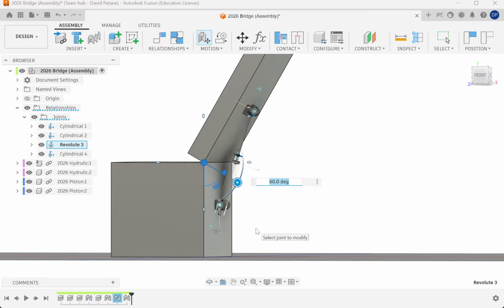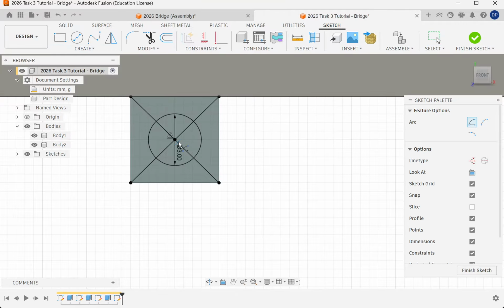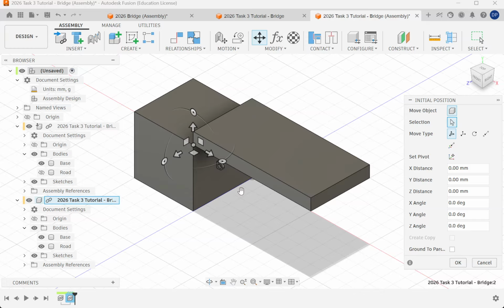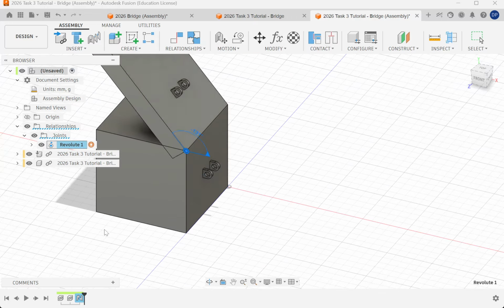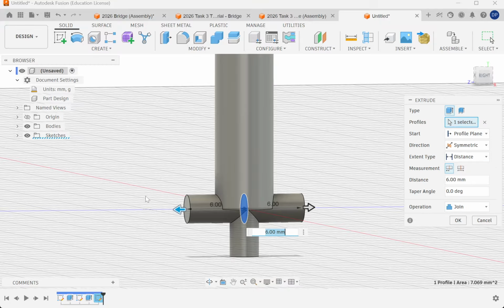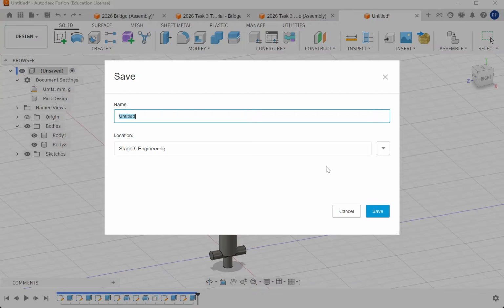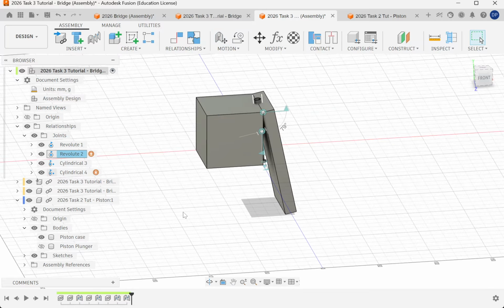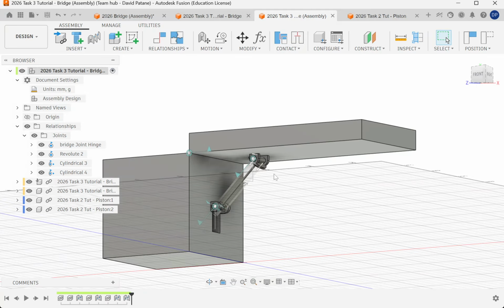2026 Fusion Tutorial Hydraulic Task Joints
2026 Fusion Tutorial Hydraulic Task Joints

In this tutorial, students learn how to model and assemble a simple hydraulic bridge mechanism in Autodesk Fusion 360. The video covers creating separate bridge and piston bodies, preparing hinge points, adding parts to an assembly, grounding the base, and using revolute and cylindrical joints so the bridge, piston case, and plunger move correctly in relation to each other.

The tutorial also demonstrates how to animate joint relationships, measure the piston’s required minimum and maximum travel, apply joint limits, identify collisions or interference, and update component designs within the assembly.

Timestamps:
00:00 Introduction to relationships and joints
01:04 Planning the bridge and piston models
01:53 Creating the bridge base and road
04:29 Adding hinge supports to the bridge
07:04 Creating the axle hole and rounded hinge profile
09:48 Repeating the hinge support on the base
12:38 Naming the bridge bodies and preparing the assembly
13:13 Adding the bridge parts to a new assembly
15:49 Grounding the base and introducing joints
17:17 Rigid and revolute joint types
18:05 Selecting joint origins and aligning the hinge
20:50 Animating joints and understanding grounded components
23:03 Setting the bridge angle and measuring piston travel
26:27 Creating the hydraulic piston model
29:10 Adding the piston’s axle connection
30:21 Modelling the piston plunger
34:45 Hollowing the piston case and checking travel
37:56 Adding the piston components to the assembly
38:53 Connecting the piston case with a revolute joint
40:17 Connecting the plunger with a cylindrical joint
42:33 Joining the piston case and plunger
43:54 Testing the complete joint relationships
45:20 Renaming the hinge joint and setting motion limits
46:17 Checking movement, collisions, and design clearance
49:50 Editing components and updating the assembly
51:38 Final review and next tutorial preview

Fusion 360 tools and skills used:
Create Sketch, Rectangle, Circle, Line, Arc, Extrude, Revolve, Press Pull, separate bodies, component naming, Add to Assembly, Insert Component, Ground, Joint, joint origins, rigid joints, revolute joints, cylindrical joints, slider motion, Animate Joint, Animate Joint Relationships, joint limits, Inspect, Measure, collision checking, component editing, and assembly updates.